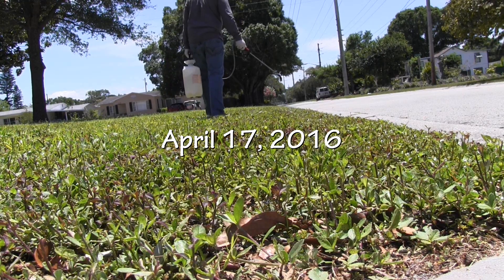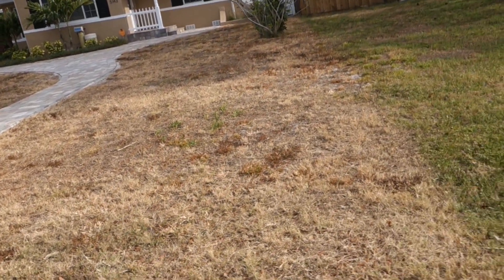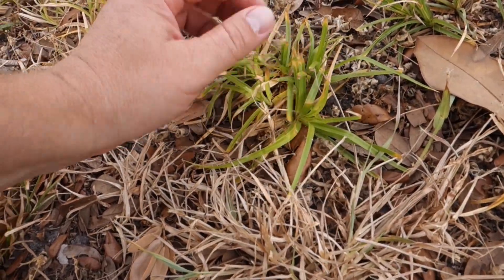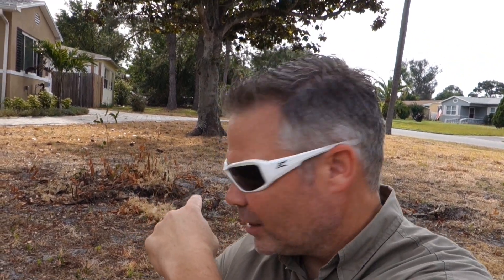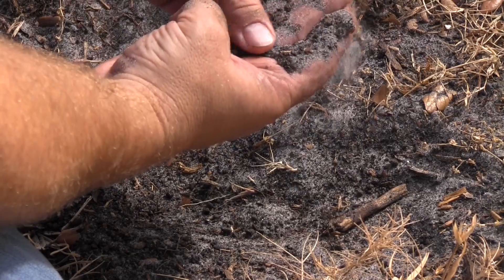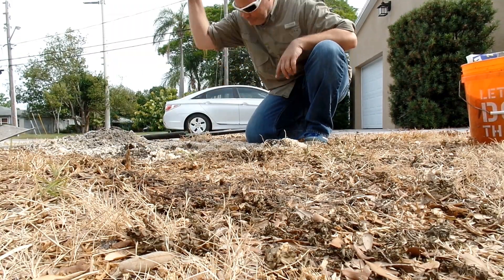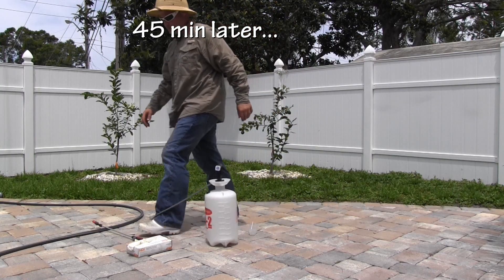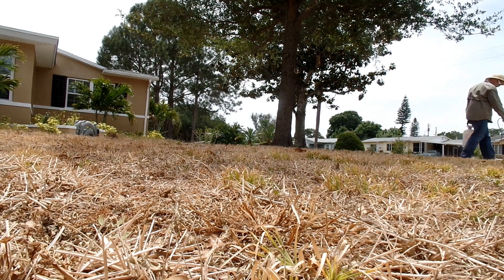Leveling The Lawn + Glyphosate Round #2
Leveling out low spots in the lawn by matching soil types and applying another round of spot-sprayed glyphosate to some nasty escapees from the last torching.